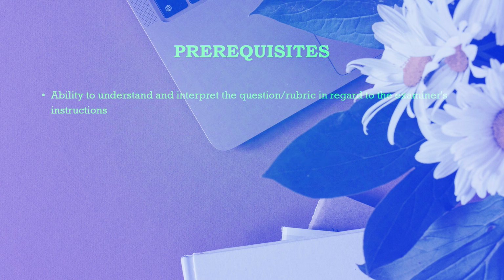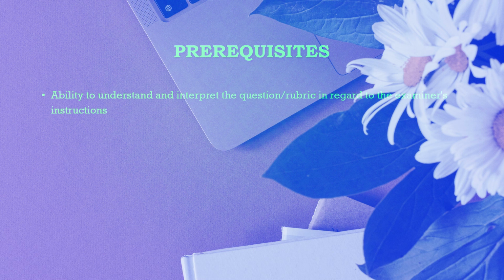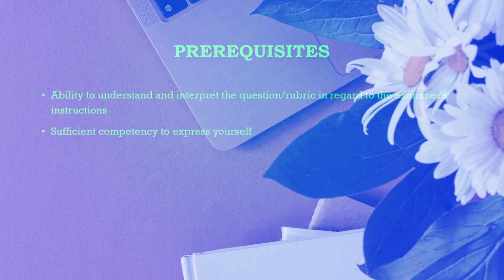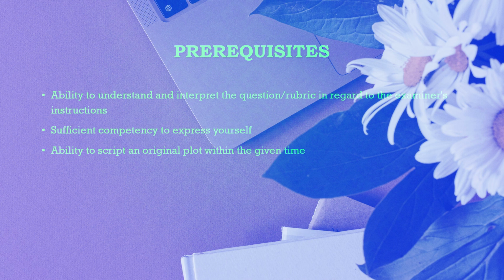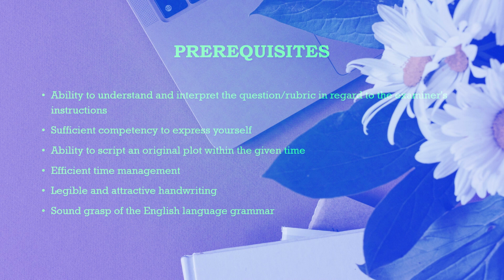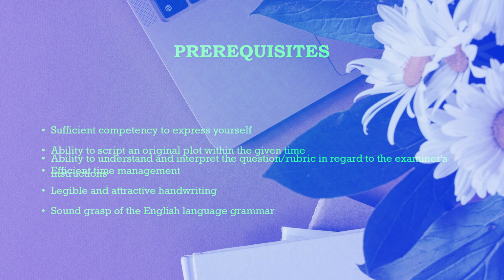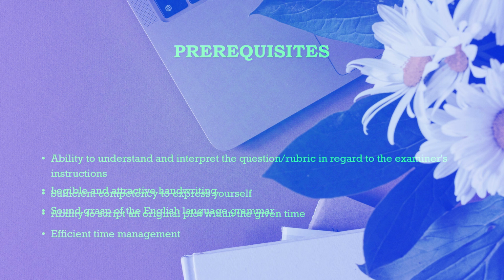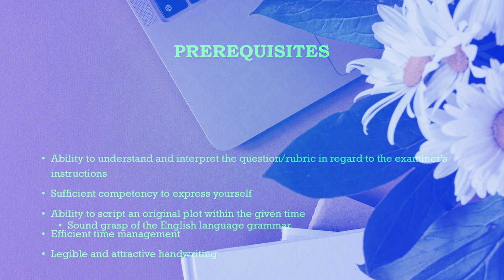KCSE REVISION NARRATIVE COMPOSITION 2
KJSEA REVISION/KCSE REVISION 2025